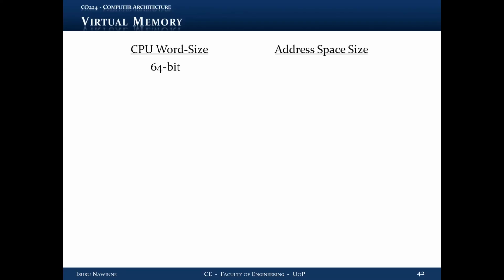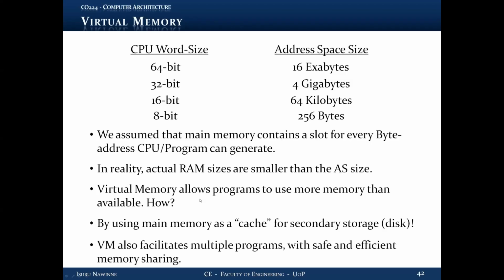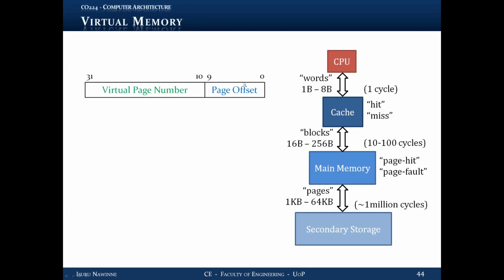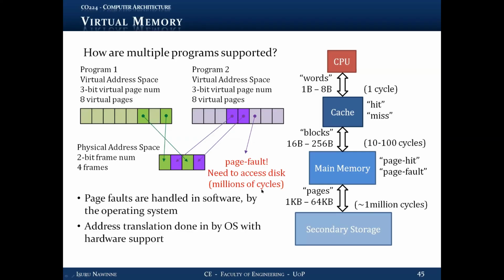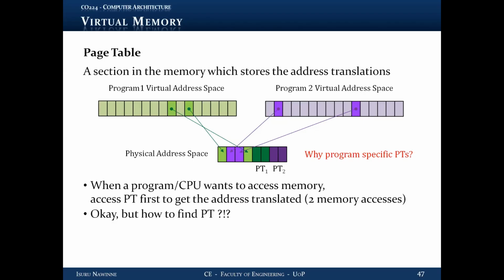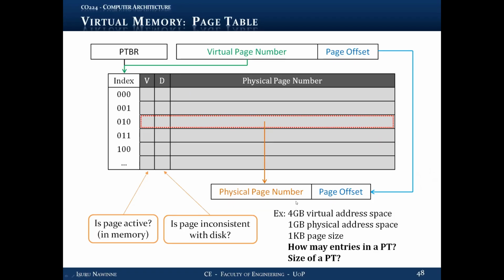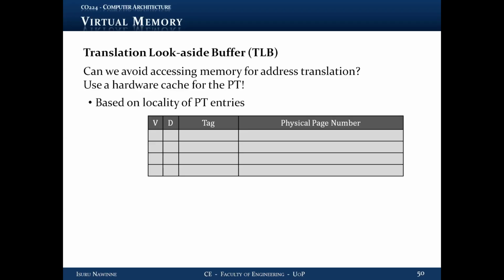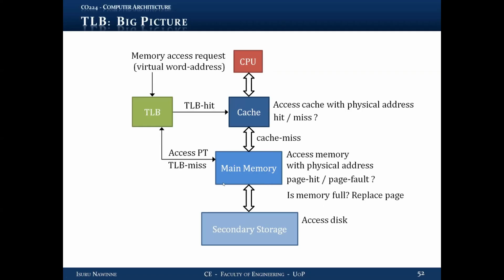Computer Architecture - Lecture 18 - Virtual Memory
This lecture introduces the concept of virtual memory in computer systems.